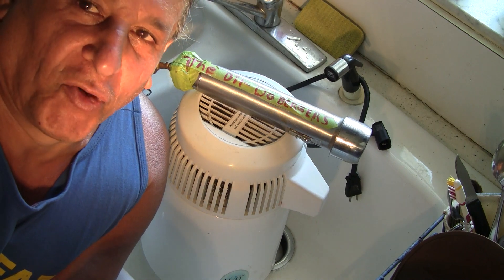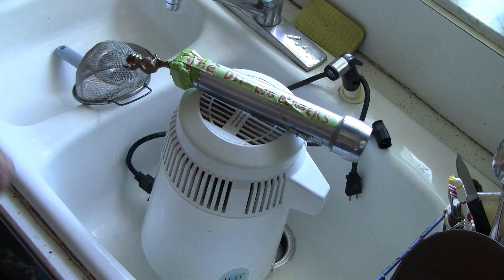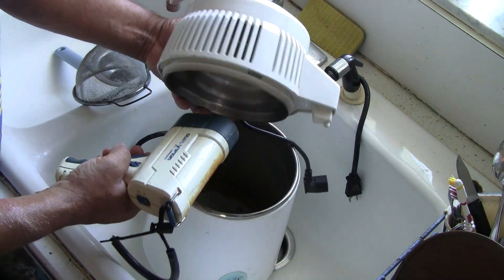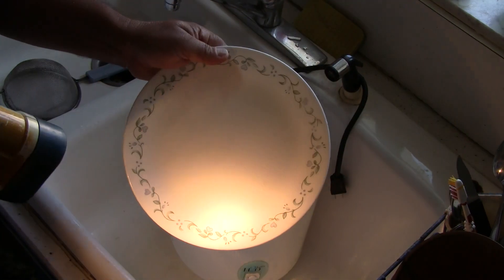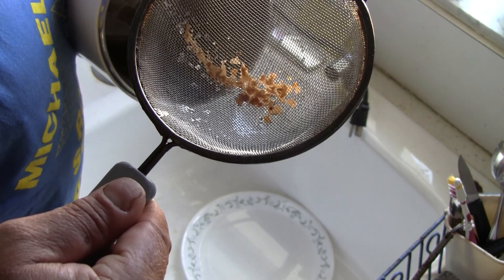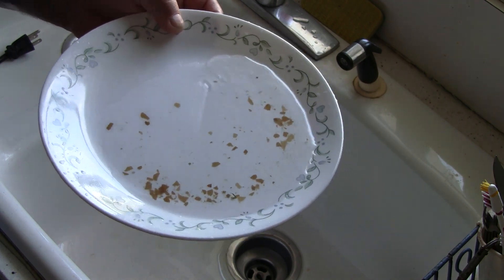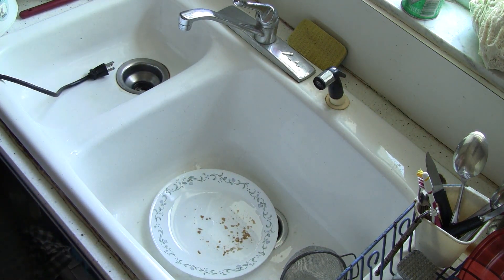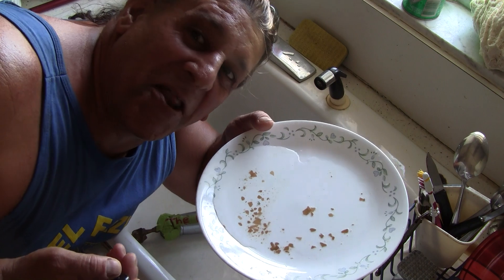How Water Distillers Remove 99% of all Fluoride.mts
SHARE ALL MY VIDEOS all are 100% public and when you push their SHARE BUTTON
[[ Which Is the Curly Arrow }} on the bottom left in Google and IF... it says the videos were shared Privately ...that is BULL...

GOOGLE doesn't want us sharing each other's videos so they say that The Video Were Shared Privately

 Butt I AM TELLING & ASKING YOU TO SHARE & RE-POST MY VIDEOS {{ THEY ARE 100% PUBLIC }} AS ARE {{ ALL 2000 }} of MY VIDEOS of New York City the Florida Keys and now the Philippines SO SUBSCRIBE TO MY CHANNEL MAKE FUN OF ME... LOL

 GOOGLE doesn't want us sharing each other's videos TO THE WORLD so they say that The Video Were Shared Privately.

In my case all my videos are 100% public and I share them publicly but it still says they are privately shared FOR THE ABOVE REASON and so are almost every other video and post on Google and YouTube unless you belong to some secret society

Or Perhaps What These Politically Correct Ass Holes Deemed Hate Speech Groups Even Though They Are Exposing the Truths in Most Cases?

 Butt I AM TELLING & ASKING YOU TO SHARE & RE-POST MY VIDEOS {{ THEY ARE 100% PUBLIC }} AS ARE {{ ALL 2000 }}

H2O water distillers 1 gallon size is 159 dollars

there are cheaper ones but they take 2 hours longer to distill the water
so you pay more for electric..
H2o Distillers The Best Way To Obtain 100% Pure And Safe Moving Water For Health